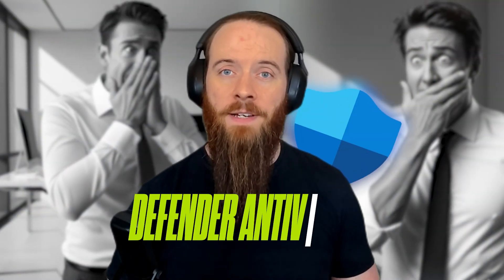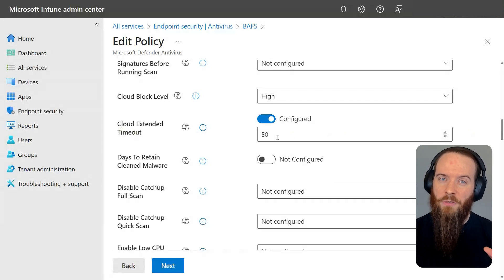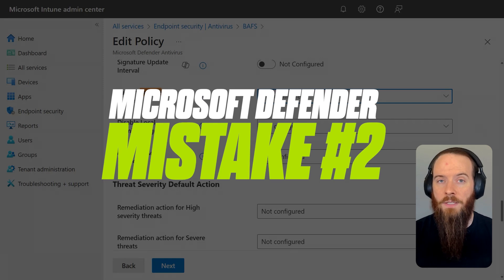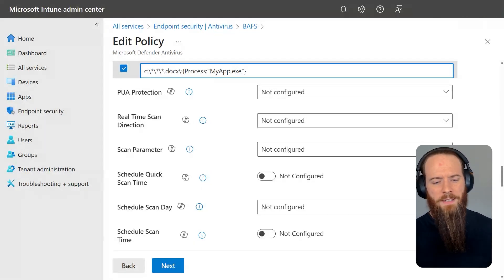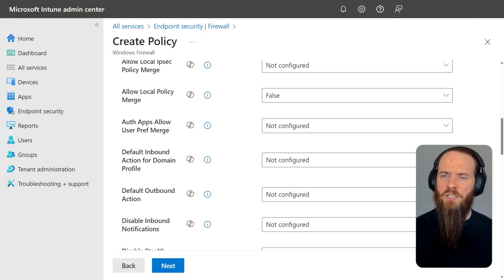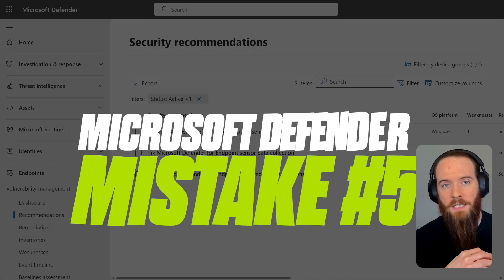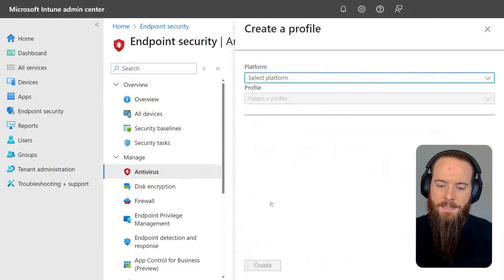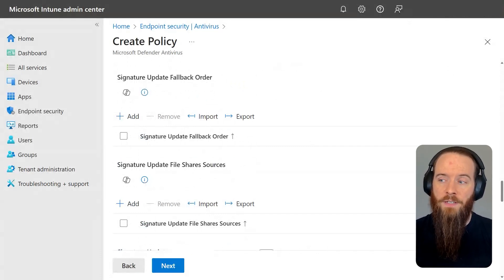Why Your Defender Antivirus Strategy Is Failing [5 Critical Misconfigurations]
Are you making these big mistakes in your Defender Antivirus strategy? In this video, we highlight the top 5 misconfigurations that can create gaps in your protection. Learn how to optimise your settings and implement effective strategies to safeguard your system against threats.

00:00 Intro
00:31 Mistake No 1
03:45 Mistake No 2
05:26 Mistake No 3
08:03 Mistake No 4
09:25 Mistake No 5
13:13 Bonus